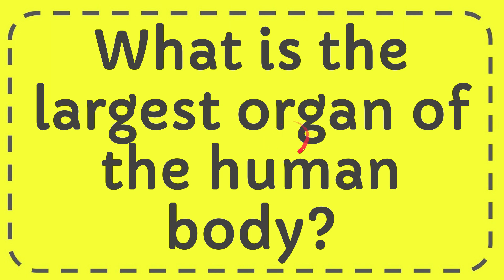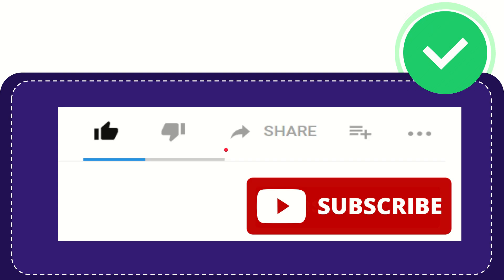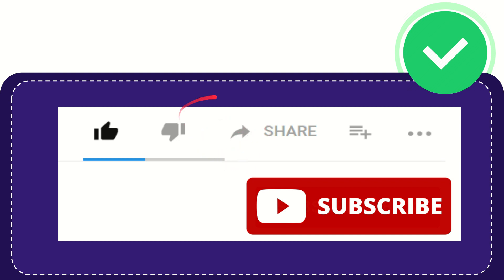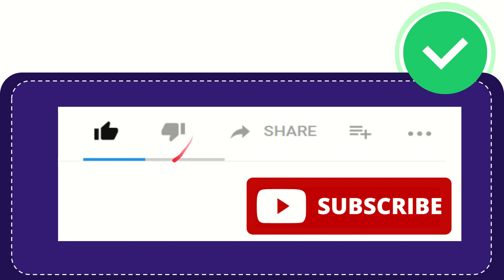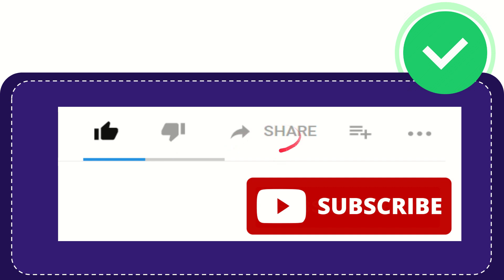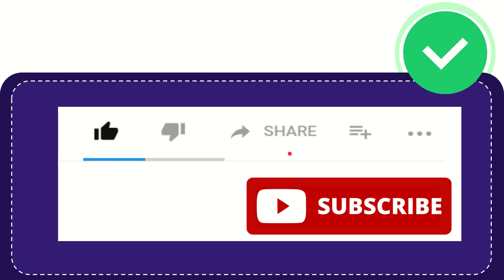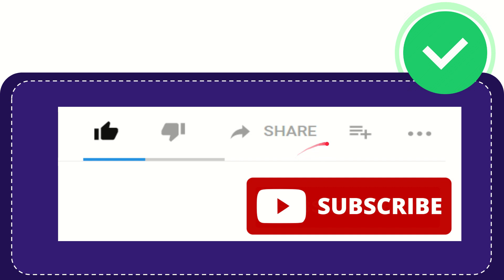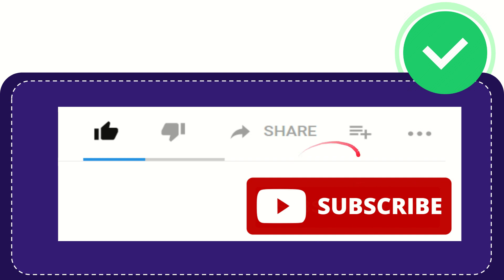What is the largest organ of the human body?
What is the largest organ of the human body? NEW VIDEO#